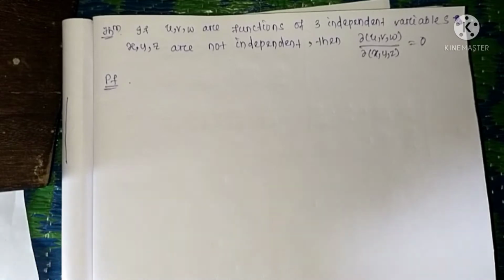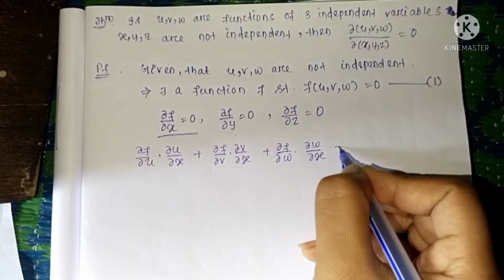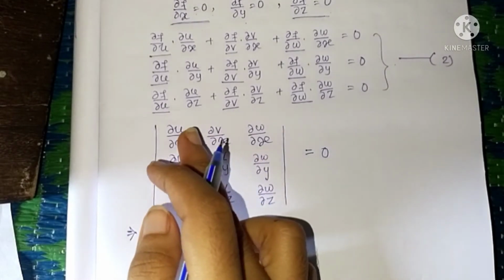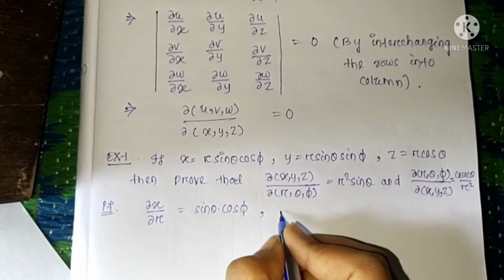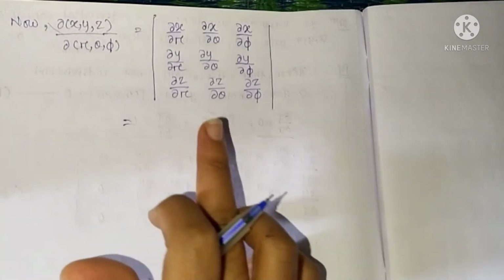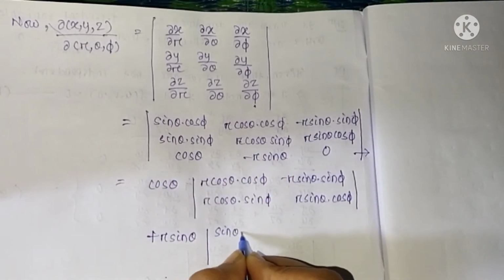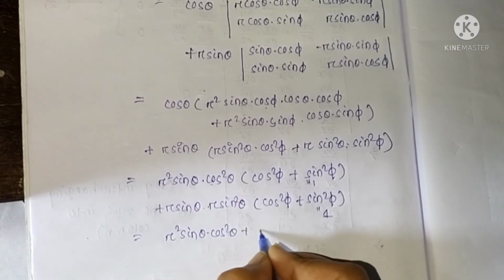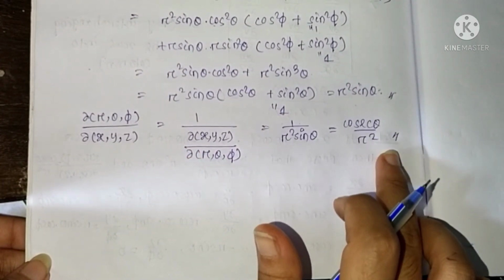JACOBIAN(Lecture-3)calculus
Hlo students
It helps to know more property about jacobians